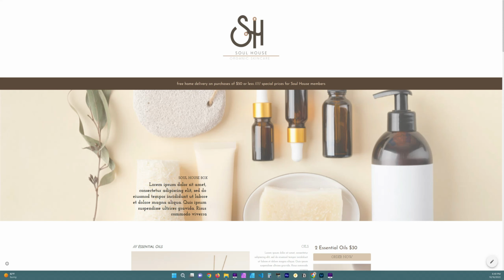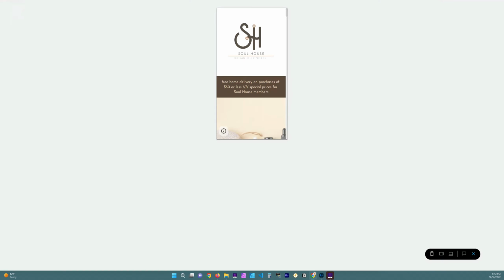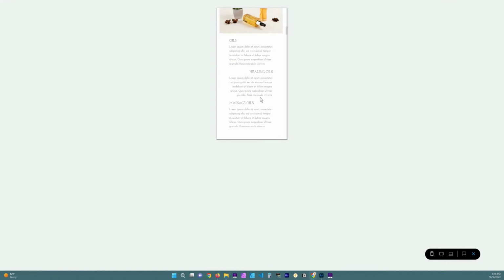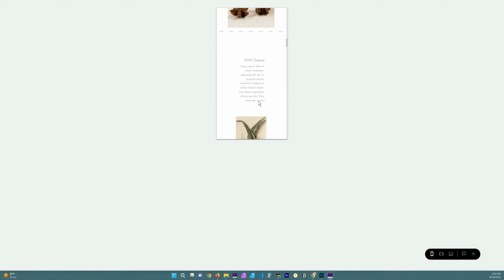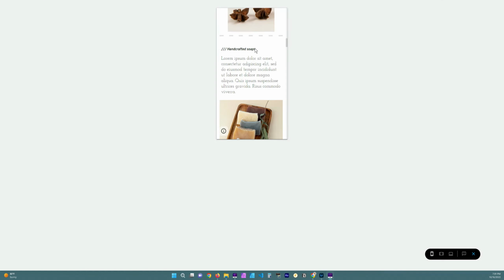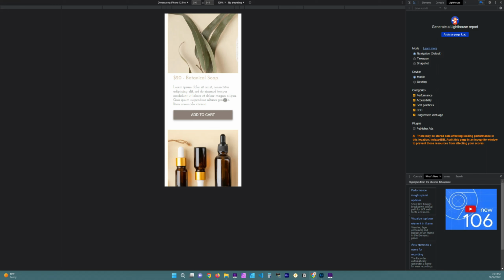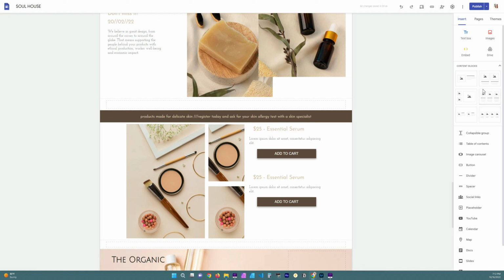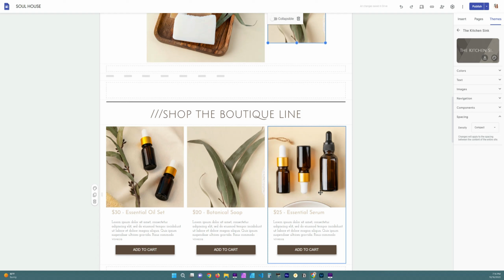Why your Google Site doesn't look the way you planned | Let's fix it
Hey there! Today I'll be explaining why your google site doesn't look the way you planned and I'll share some tips to fixing it. I created this website and logo as a sample site that you can check out below. I suggest viewing it on a desktop and a mobile device so that you can understand certain parts of this video.  This is not a template for sale.

ABOUT ME

THE SIEARA PROJECT

The Sieara Project  - The Sieara Project is dedicated to Sieara Taylor who was a kind and giving person. She cared so much about others. In the spirit of giving, this site was created to share my knowledge and her story. Get codes for your Google Site, learn tips and tricks to make it better. ❤️If you or someone you know is suffering with alcoholism or mental health issues, know that you matter.

SEGMENTS

00:00 - Intro
02:15 - What Not to do when creating a Google Site
02:34 - Spacers - Use them with caution
03:00 - View live and not in preview
03:47 - Watch your element placement
04:58 - View placement
06:00 - Fixing the layout
07:19 - All elements shift up
11:28 - Layout shifts - adjusting text and images
14:57 - Using images to create layouts
17:32 - Working with spacing (in themes)
18:45 - Laters

RESOURCES & LINKS

Say Hi!